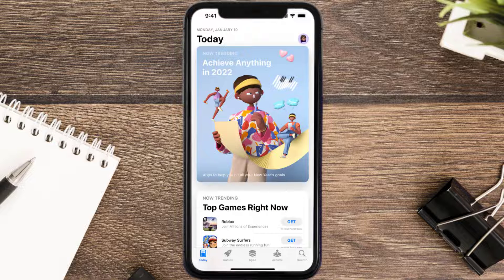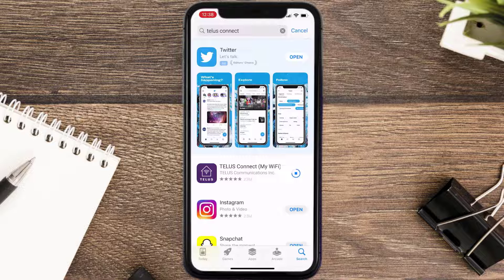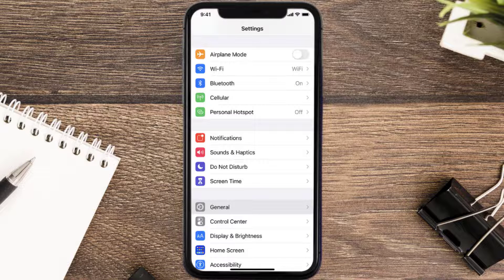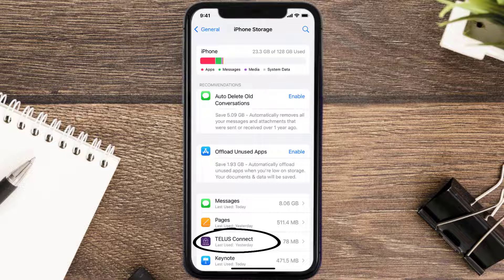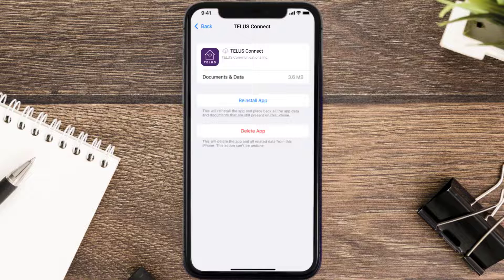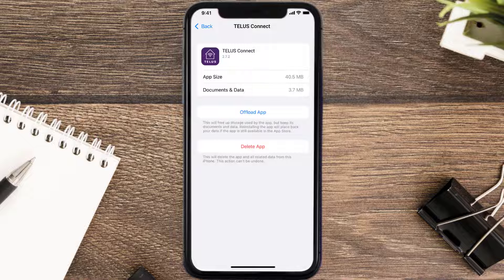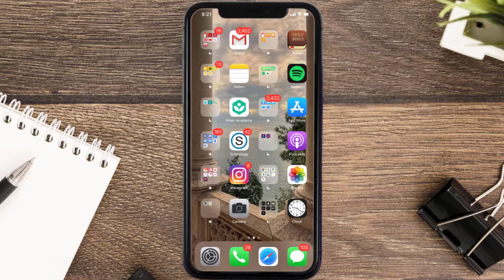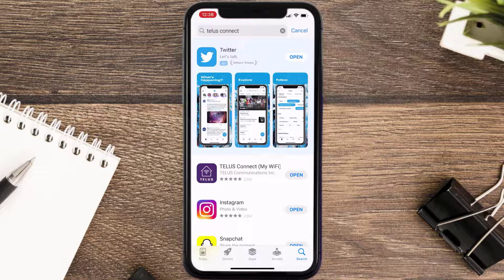TELUS Connect App Not Working: How to Fix TELUS Connect My Wi-Fi App Not Working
In this video, I'll show you How to Fix TELUS Connect App Not Working. This is the easiest and fastest way to Fix TELUS Connect App Not Working. Make sure you watch until the end of this video to find out How to Fix TELUS Connect My Wi-Fi App Not Working on Android and iPhone. These methods work on Android as well as iOS 11, iOS 12, iOS 13 and iOS 15. Hope you enjoy!

Video Parts:
00:00 Intro: How to Fix TELUS Connect App Not Working
00:07 1.Solution: Update TELUS Connect My Wi-Fi App
00:26 2.Solution: Clear TELUS Connect App cache files
00:55 3.Solution: Delete and Reinstall TELUS Connect My Wi-Fi App
01:17 Outro: Ending

Topics Covered:
Bytes Media
how to
how to fix
telus connect app not working
telus admin login not working
my telus app not working 2021
why is my telus not working
how to remove devices from telus wifi
telus email not working
telus network access hub login
how many devices can connect to telus wifi
telus modem models
why is my telus app not working
how to connect apple tv to telus box
how to set up call control telus
how to get telus app
how to set up my telus account